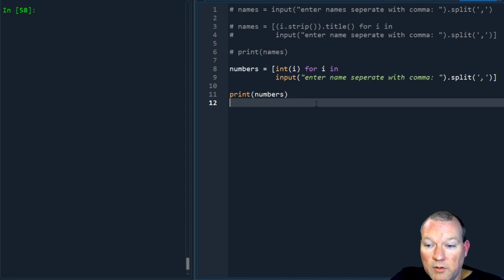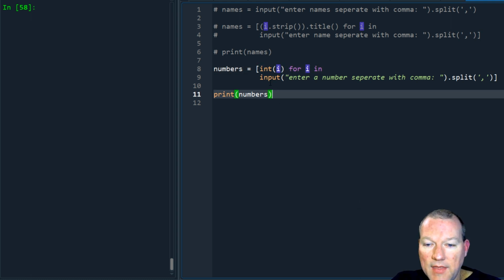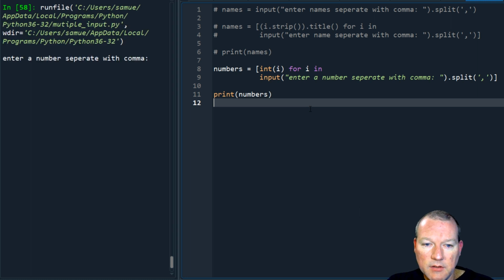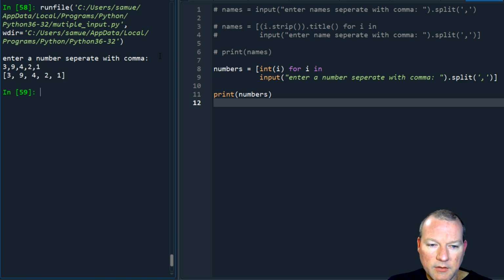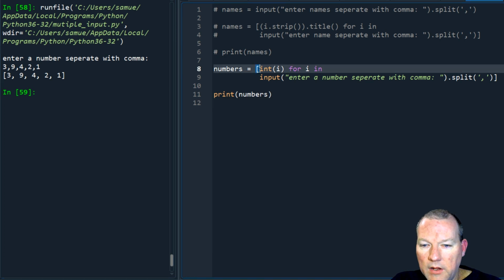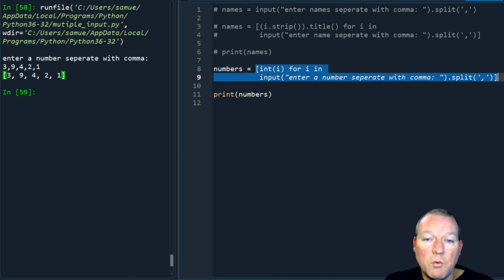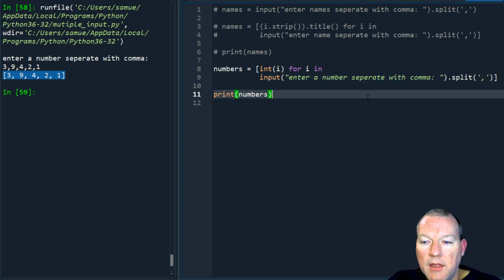Python Basics Tutorial Excepting Infinite Input Integers || Viewer Comment Question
Learn how to take in an infinite number of integers from a user with python programming